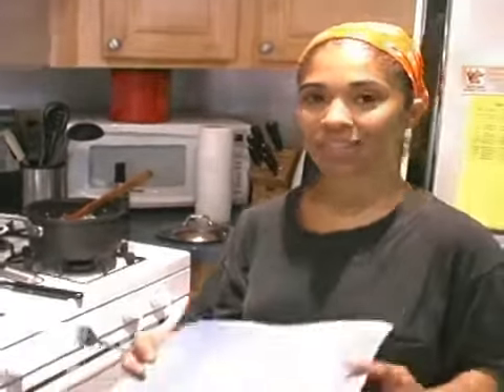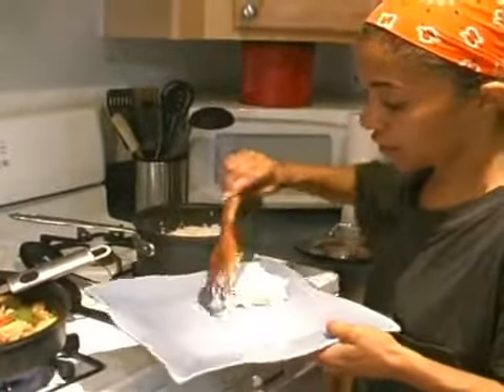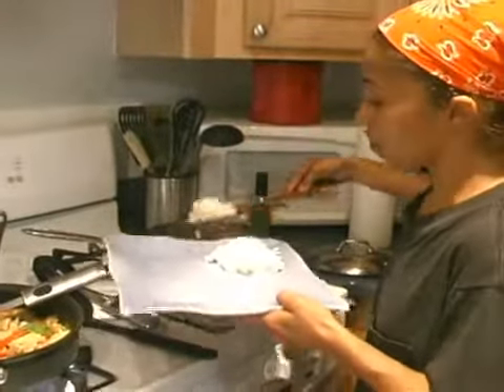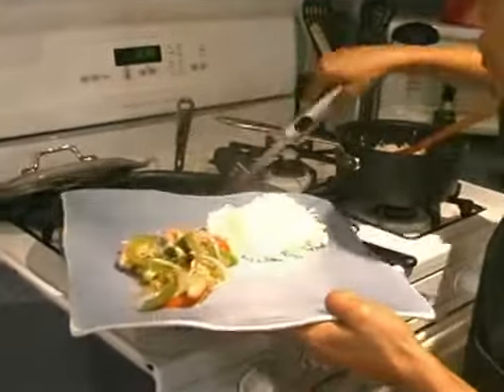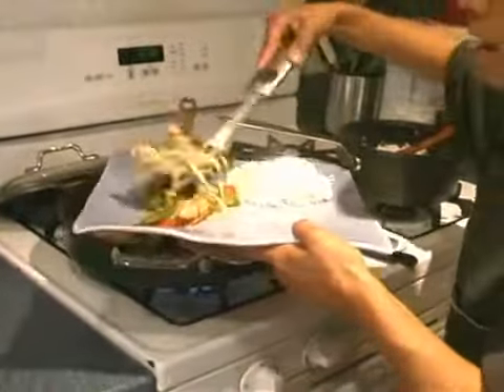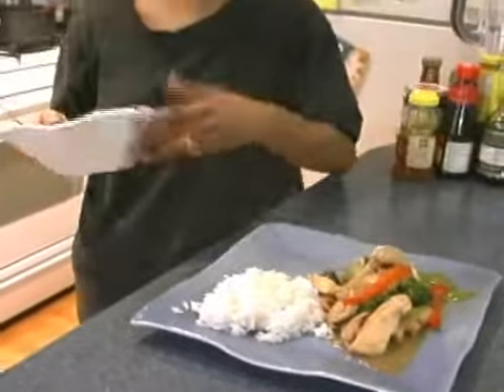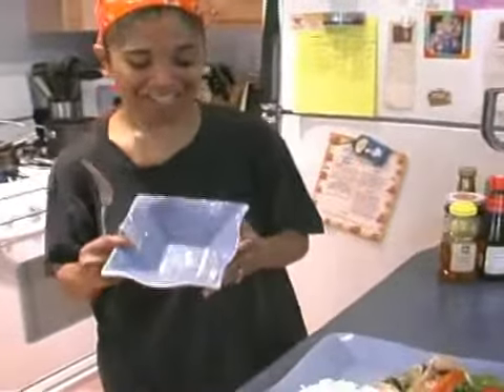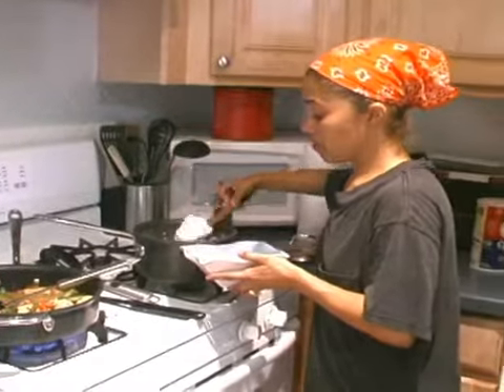Serving an Asian Chicken Dinner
Serving an Asian Chicken Dinner. Part of the series: How to Cook an Asian Chicken Dinner. Learn tips on the proper way to serve Asian style Chicken dinner in this free online video clip on chicken recipes.